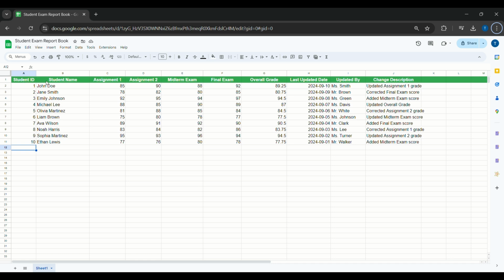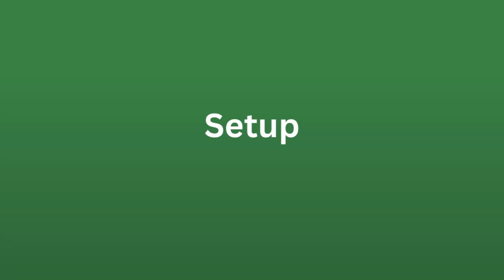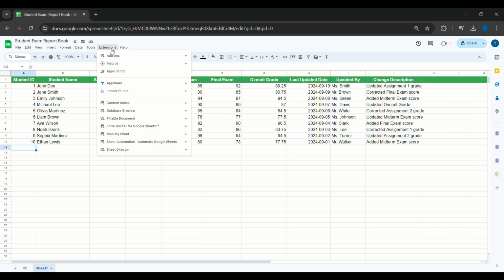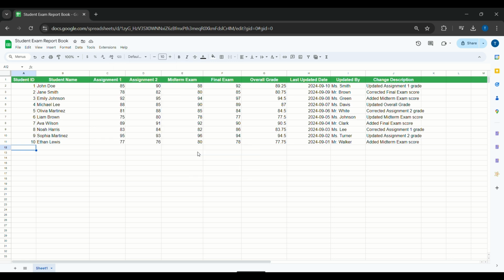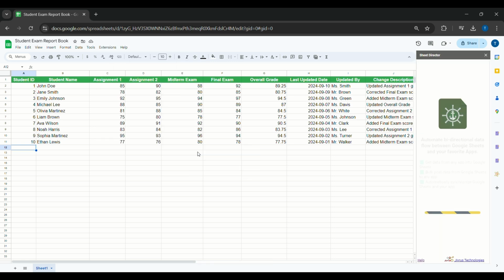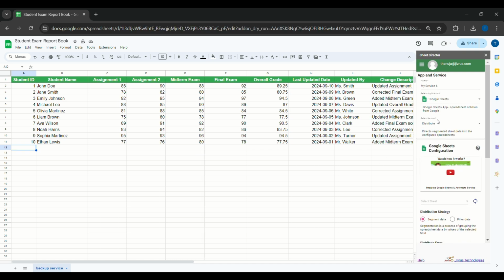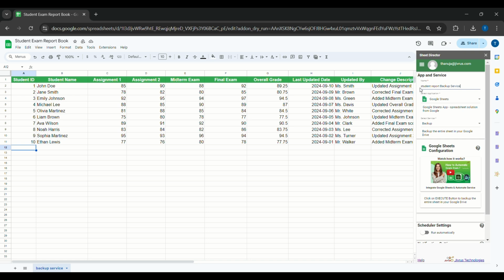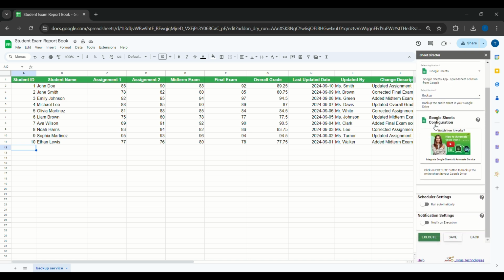How to Backup Google Sheets Automatically?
This video will explain:
How to Backup with Google Sheets.
How to set up the Backup service.
Explain how it works with the sample use case.

Learn How to:
How can we set up automatic backups for Google Sheets?

Timecodes
0:00 - Intro
0:06 - Welcome to Backup with Google Sheets
0:16 - Example Use Case
0:56 - How to set up or configure the Backup service?
1:09 - How to Backup Google Sheets Automatically Works?